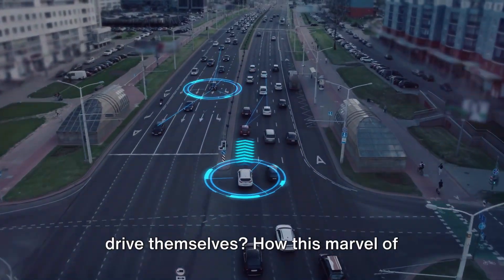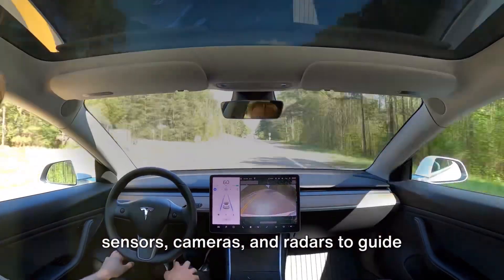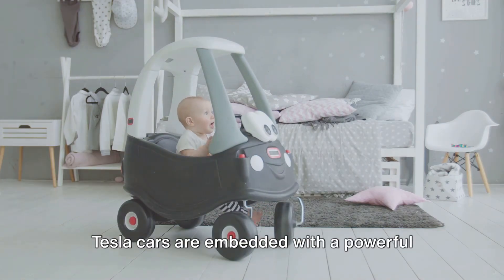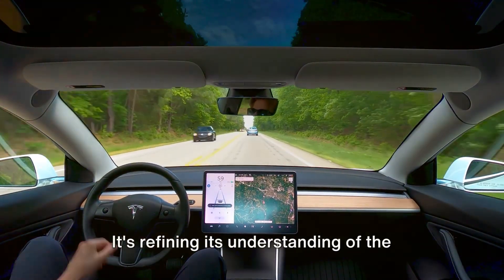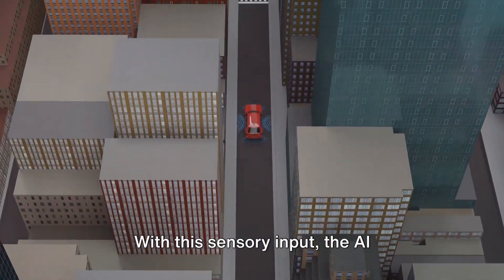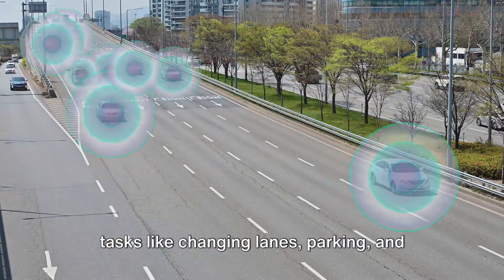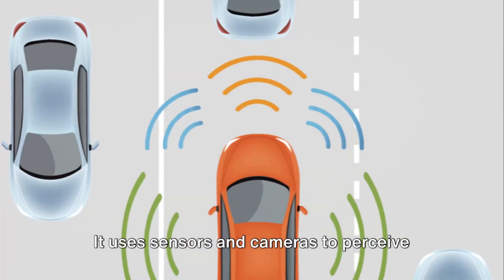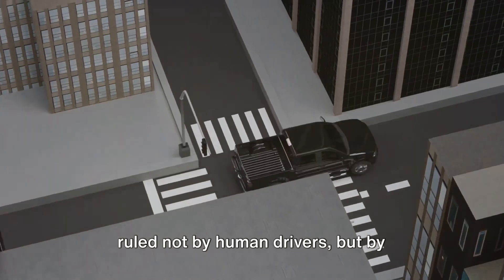Tesla Drives : Decoded and explained for all to understand!!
If you like the content please COMMENT as well.

tesla self driving cars
tesla car autopilot
tesla self driving car accident
tesla autonomous driving technology
tesla self driving car crash
@TheoreticallyMedia   @NetworkChuck @HaylsWorld @Hayls World Shorts
tesla autonomous driving fail
tesla autonomous driving test
tesla self driving car in india
How does tesla car works
how to drive tesla cars
how artificial intelligence works in tesla
what is machine learning in tesla